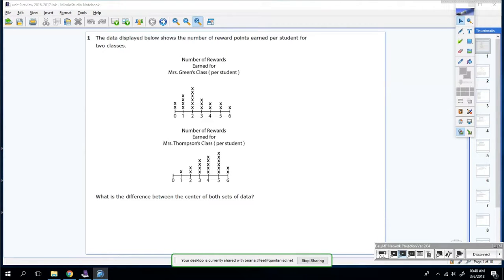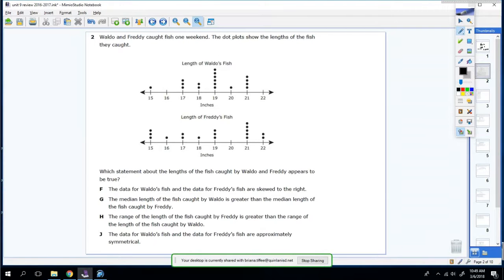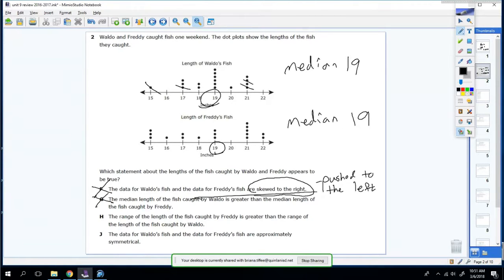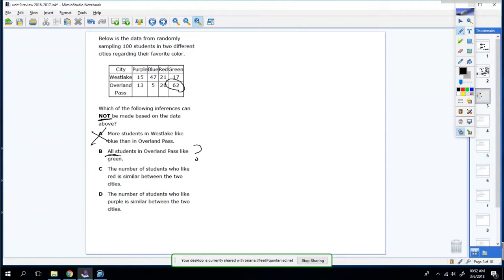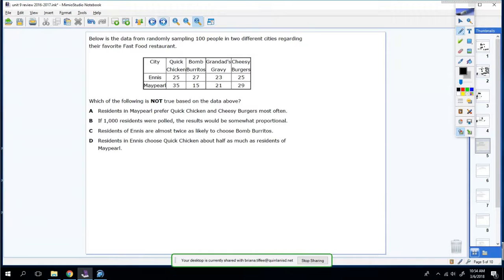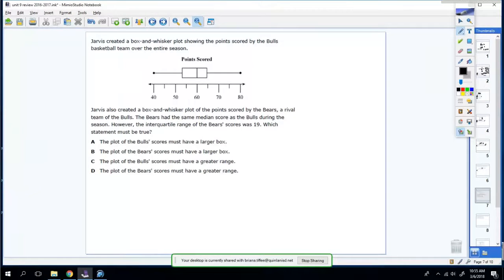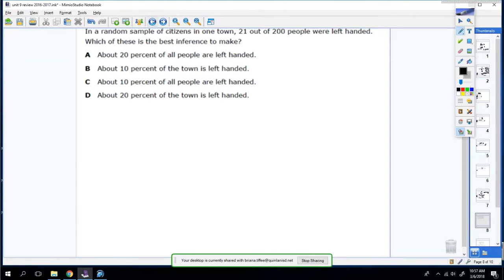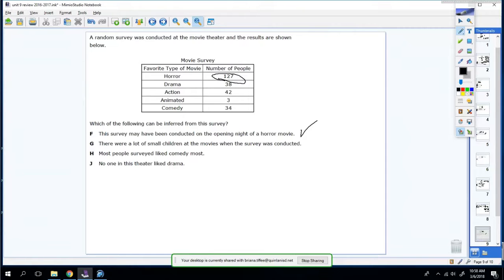Unit 9 review